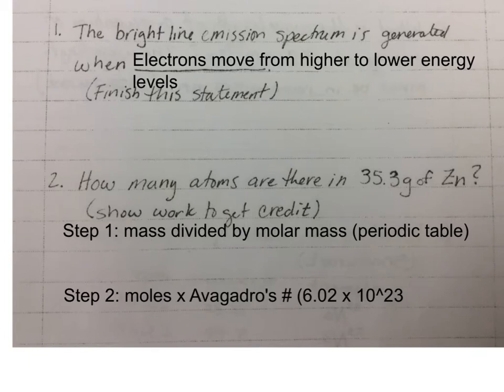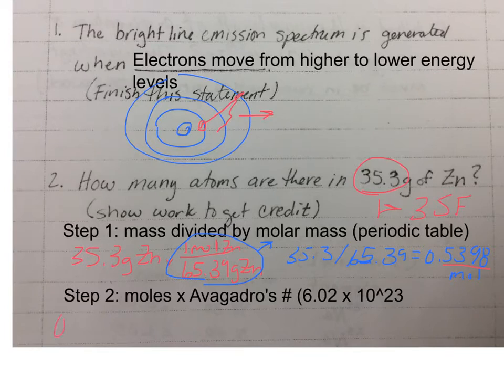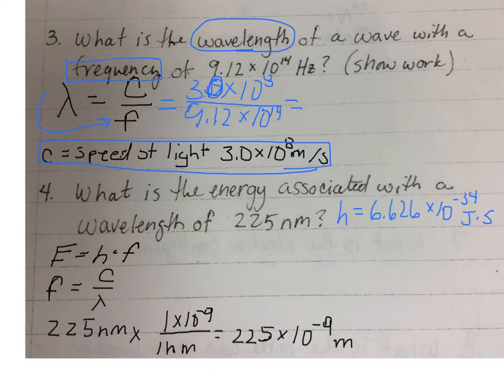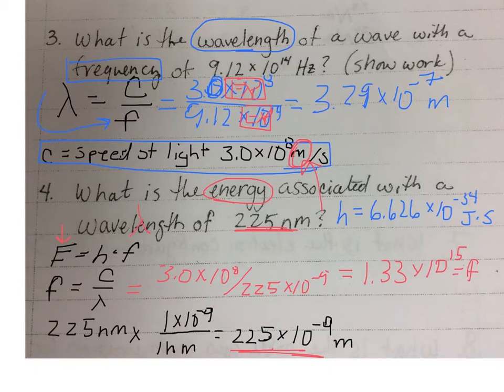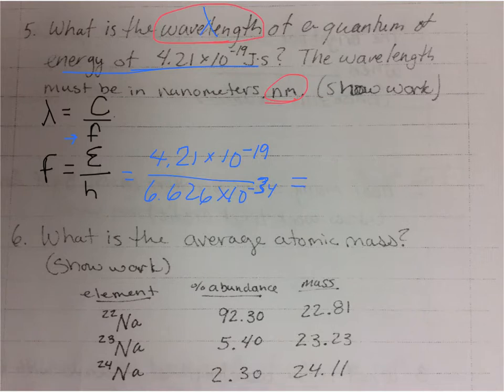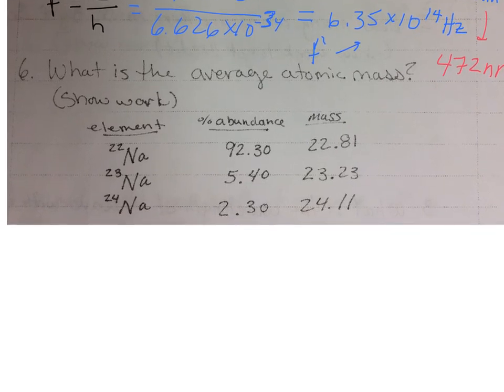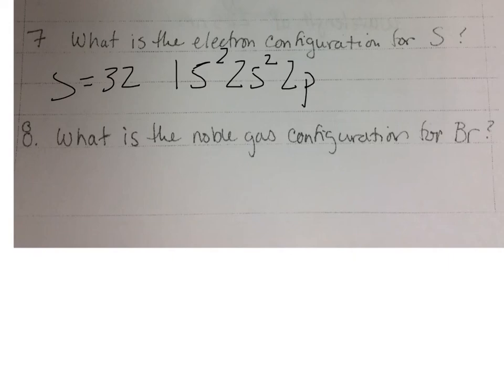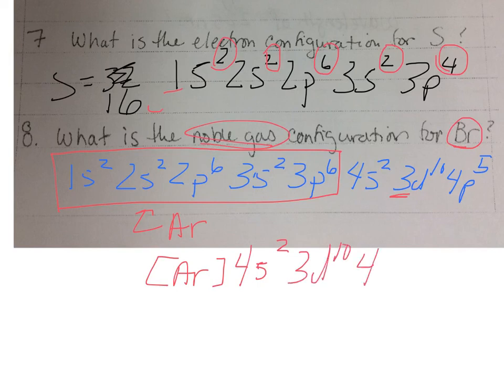pre-district test answers